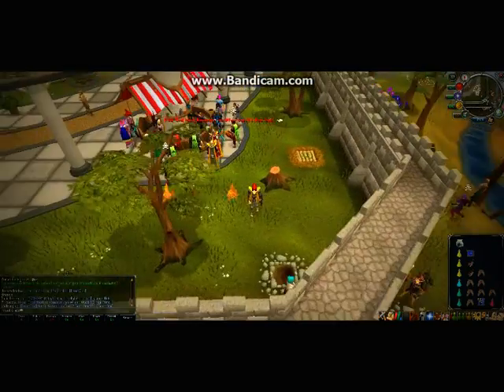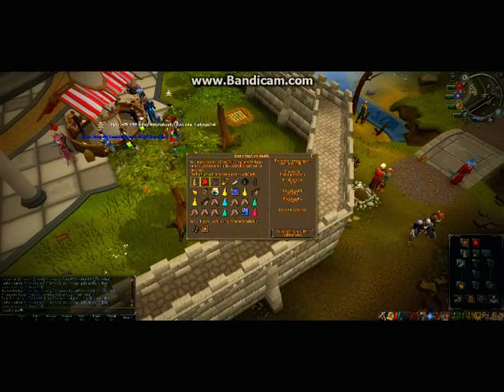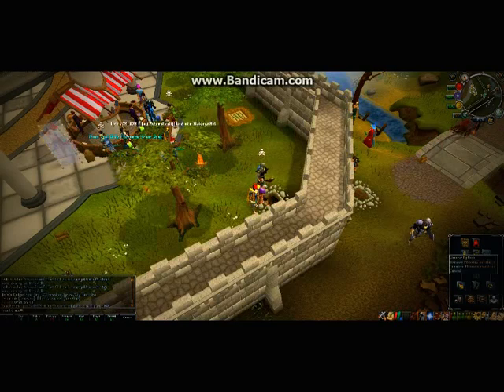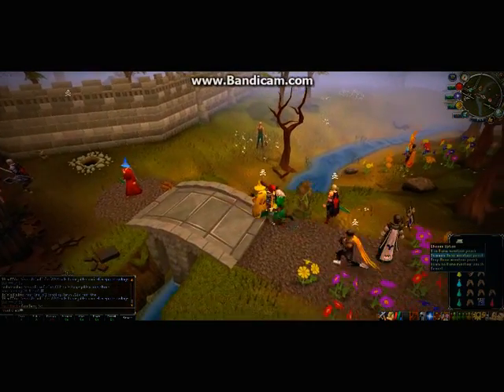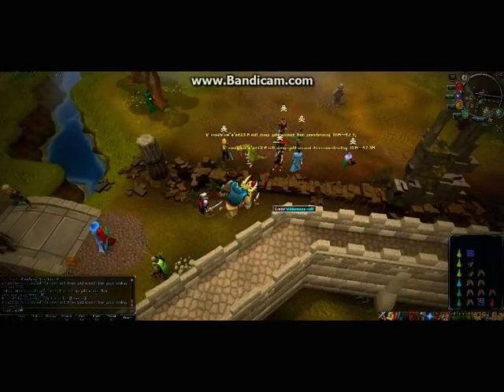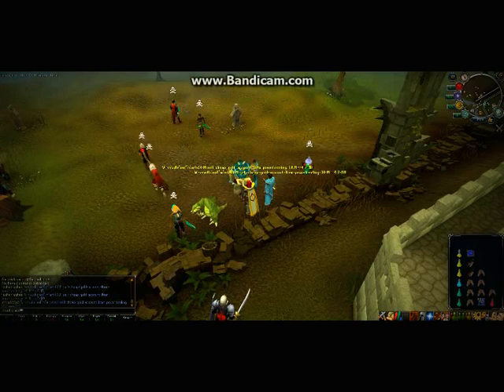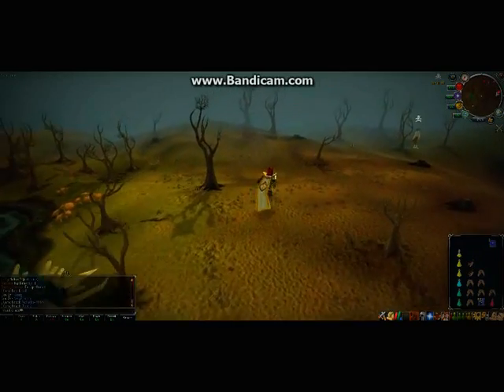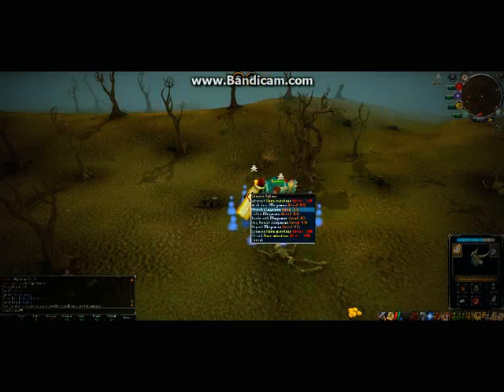Runescape Summoning tank Pking tips and tricks and other st00f (PrositGratz)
Hey everyone! Im Prosit Gratz and this is my 1st video, i made it with windows moviemaker,pretty bad quality and stuff but im studying adobe after effects, so better stuff coming out soon! Sorry about my Voice, my mic failed badly, this is my 1st video ever, dont hate :(

15 Likes for best charm farming method without ls on sum tank!

PS. sub and comment! :)